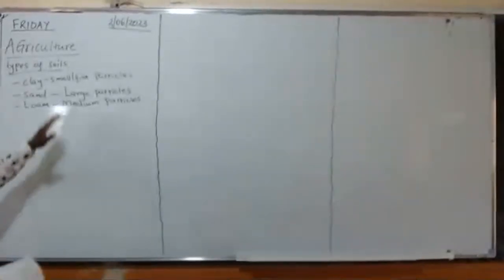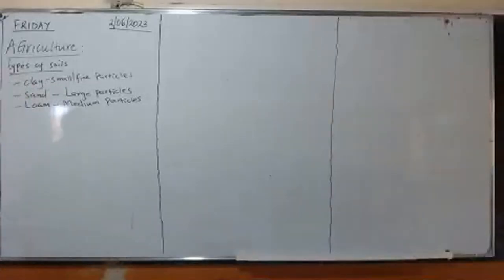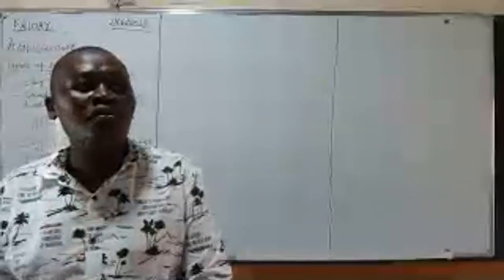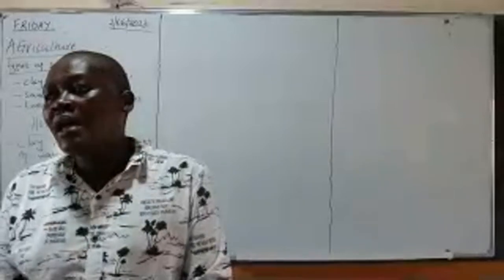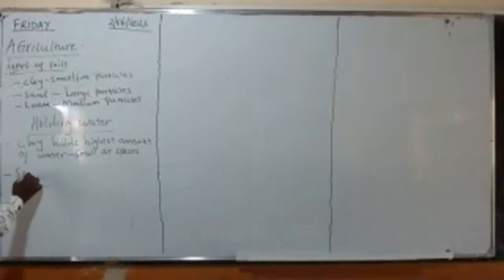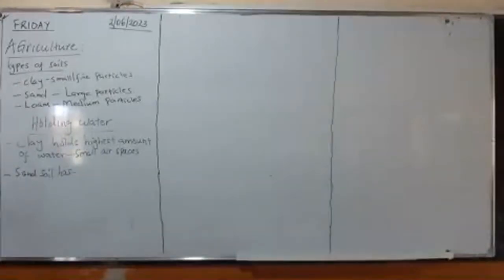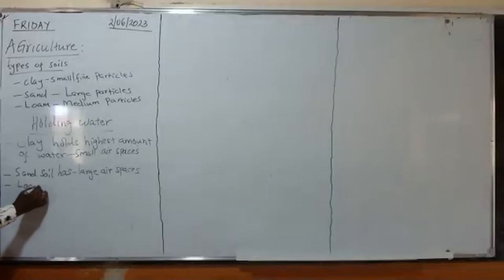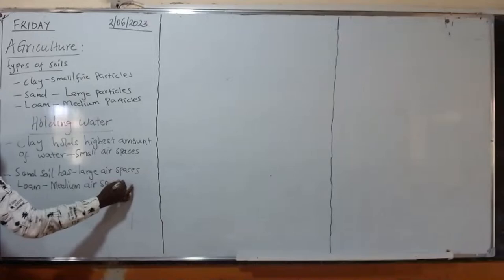grade 4 Friday 2/6/2023